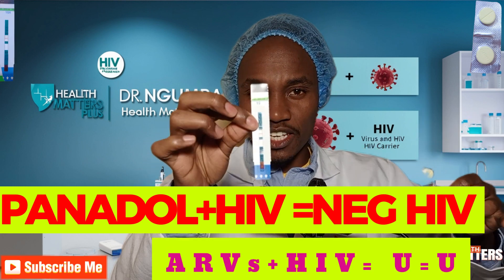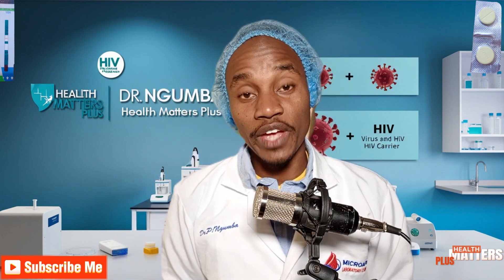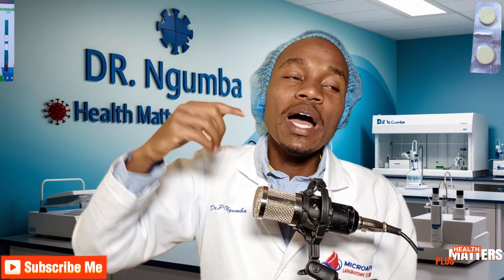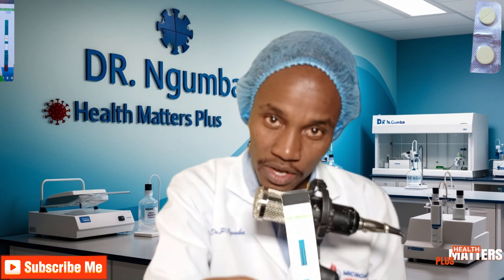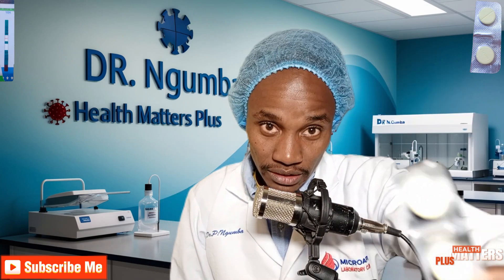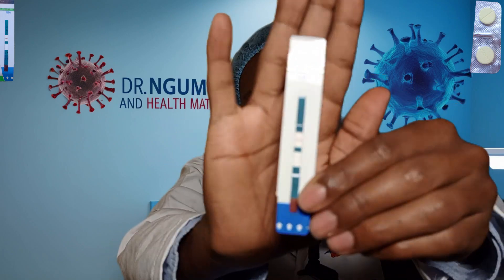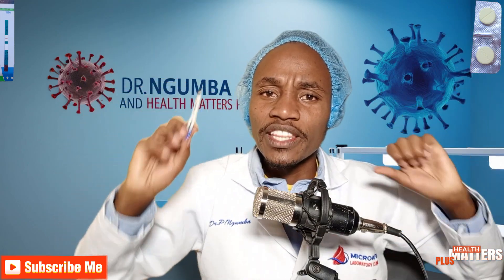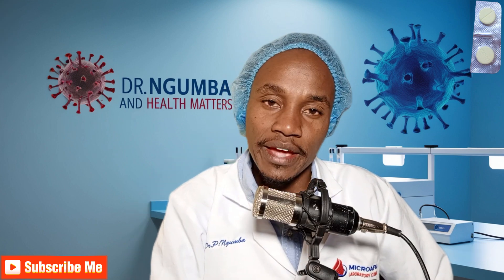PAINKILLER + HIV = NEG Can Panadol Make an HIV Test Show Negative? The Truth Behind the Rumor!HIV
"There's a viral claim that taking Panadol could make an HIV-positive person test negative. But is there any truth to it? In this video, we dive into the science behind HIV testing, explain how HIV tests actually work, and explore whether common medications like Panadol can affect your results. Watch to learn the facts and debunk the myths around HIV testing.